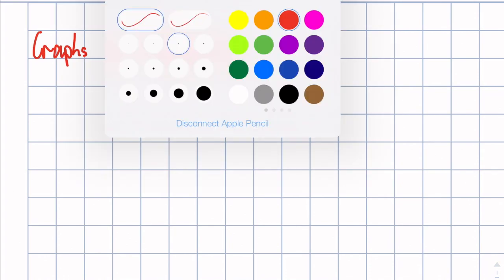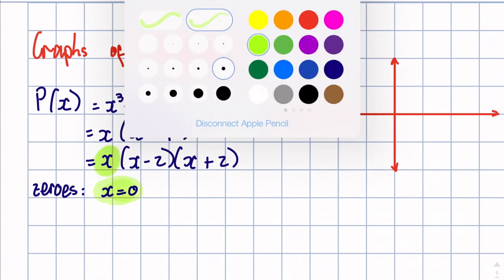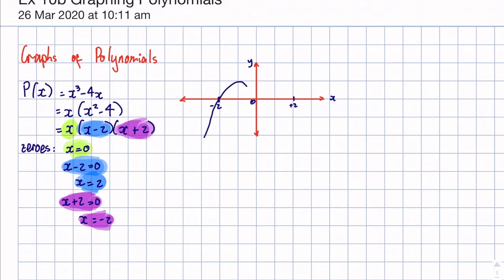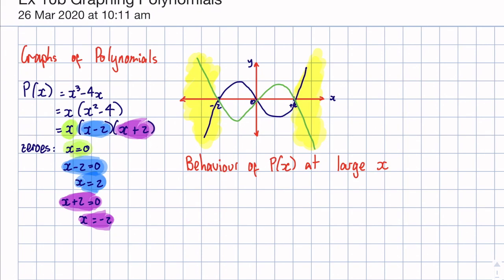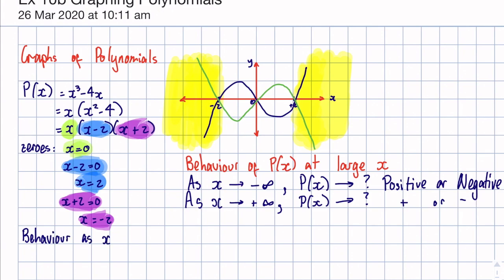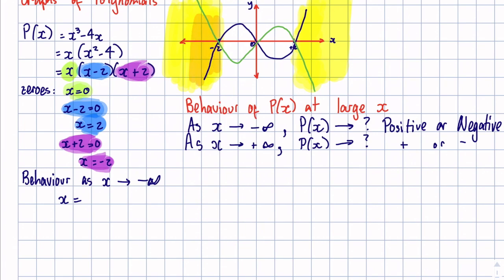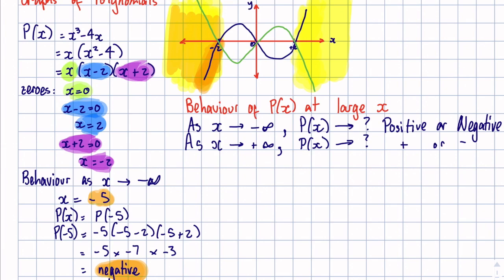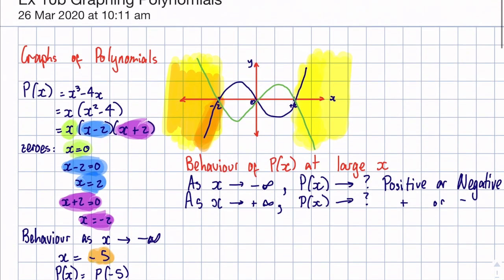2020 Year 11 Ext 1 Ex 10b Introduction to Graphing Polynomials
This video is about 2020 Year 11 Ext 1 Ex 10b Introduction to Graphing Polynomials